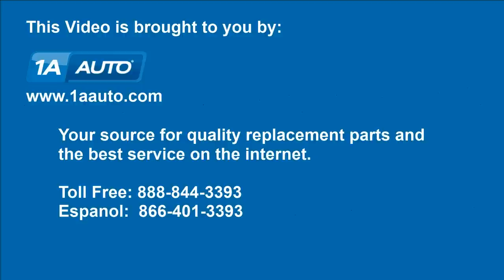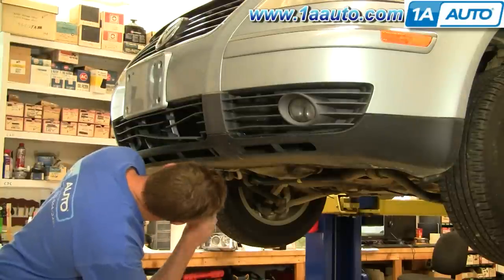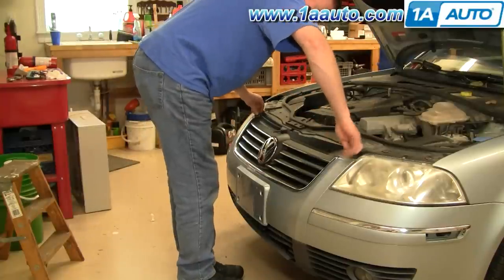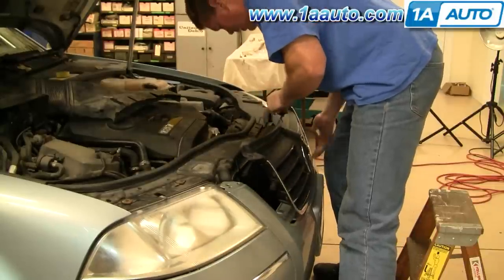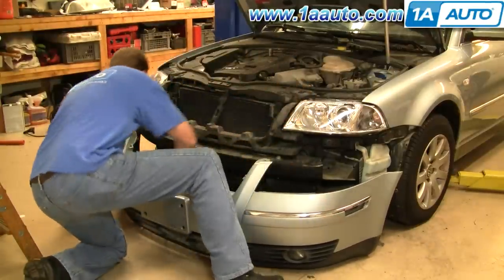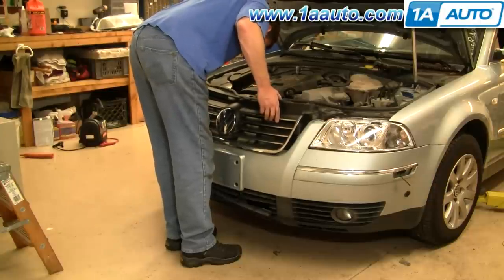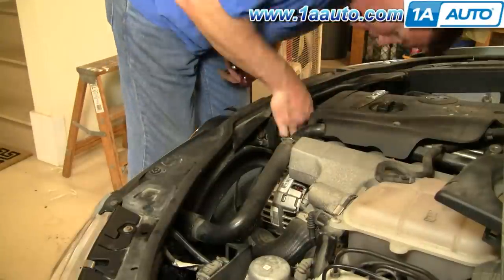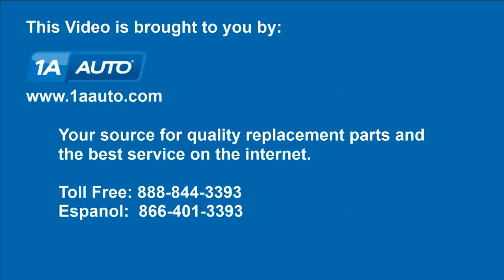How To Remove Front Bumper 02-05 VW Passat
1A Auto shows you how to remove or replace the front bumper cover on your vehicle. This video applies to the VW Passat, years 02, 03, 04, and 05.